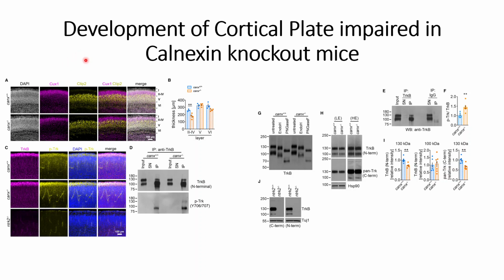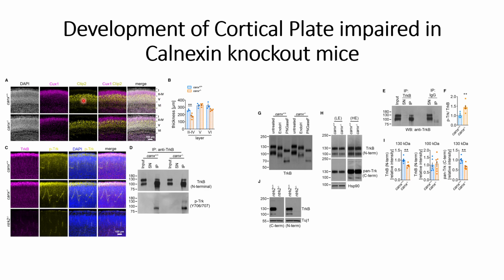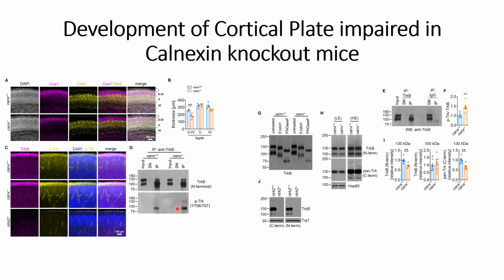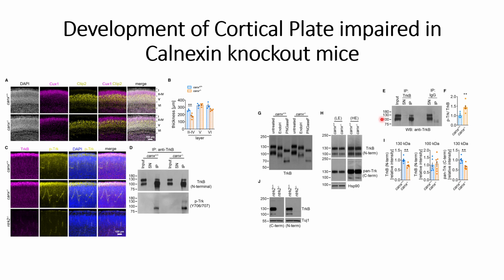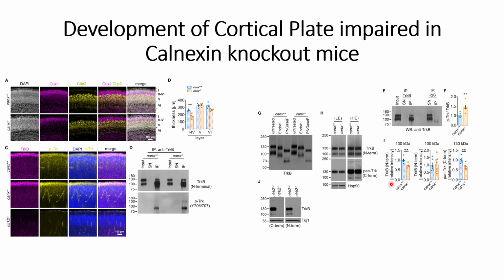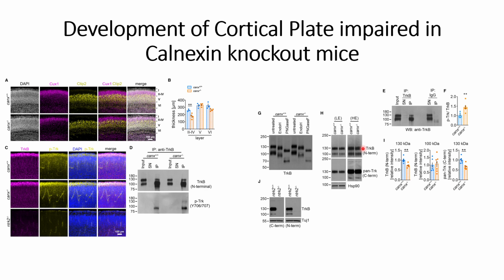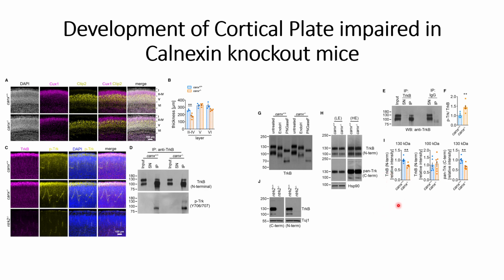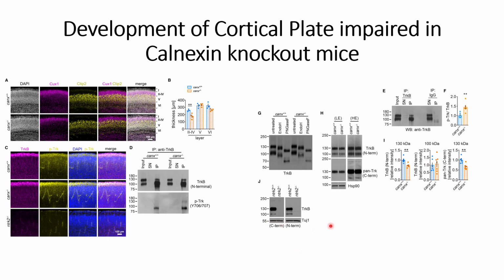Calnexin helps in the cerebral cortex development Code: 613